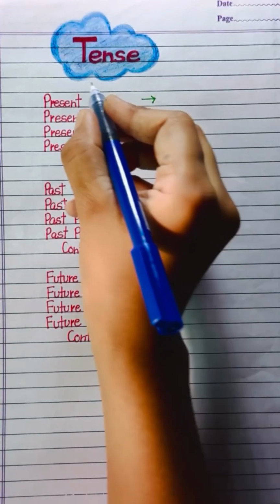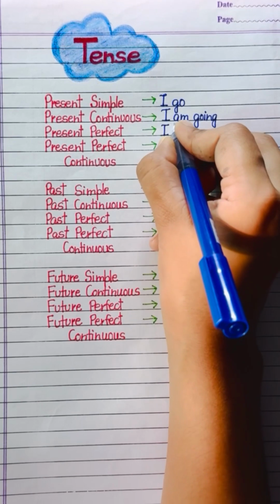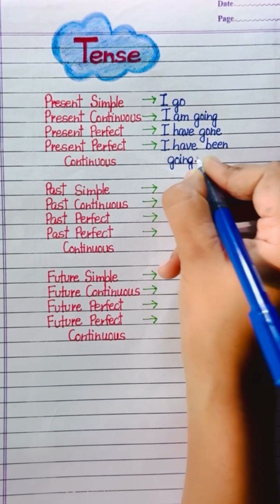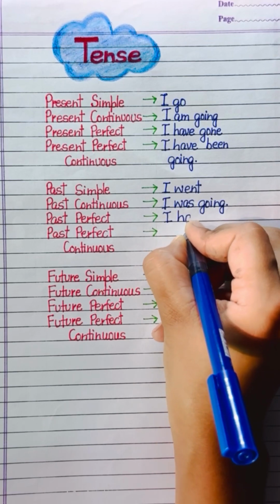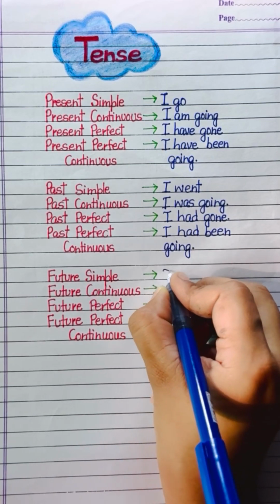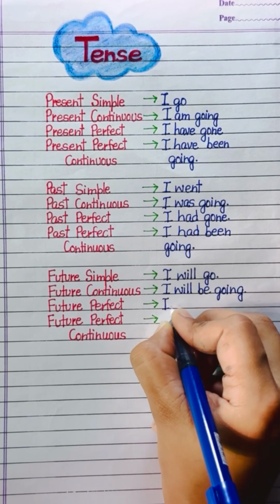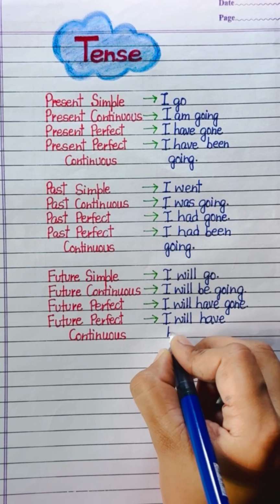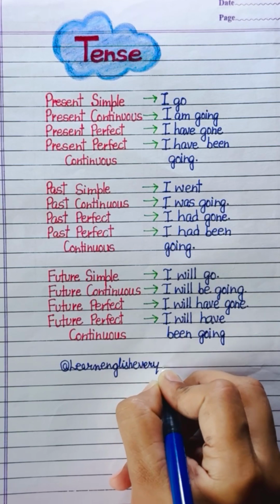Tenses in English l All 12 Types with Easy Trick & Examples l Khushi’s English Hub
Learn **English Tenses – All Types** in a simple and easy way.
In this video, we explain **all 12 types of tenses** with **clear examples, easy tricks, and simple explanations** so that students can understand quickly without confusion.

This lesson is perfect for **beginners, school students (Class 6–10), spoken English learners, and competitive exam aspirants** like SSC, Banking, and other exams.

After watching this video, you will be able to use **present, past, and future tenses** correctly in your daily English speaking and writing.

tenses all types,
english tenses
,tenses in english grammar,
12 types of tenses,tenses with examples,
tenses easy explanation
,tenses easy trick
,english grammar tenses,
tenses for beginners,
tenses for students
,tenses class 6,
tenses class 7
,tenses class 8
,tenses class 9,
tenses class 10
,tenses for competitive exams
,ssc english tenses,
bank exam english tenses,
spoken english tenses,present tense past tense future tense,learn english tenses,english grammar basics,tenses rules and examples